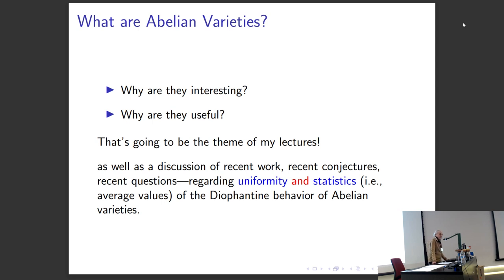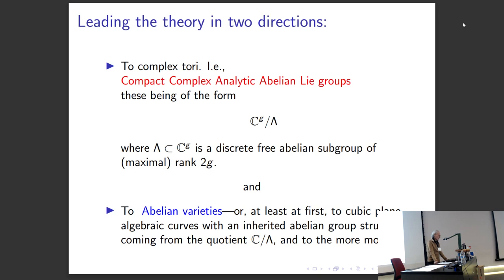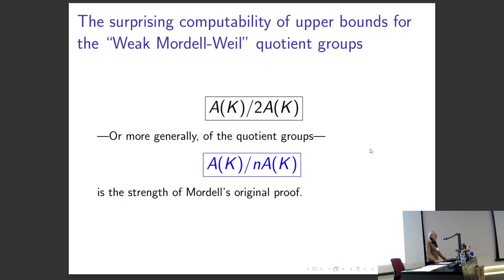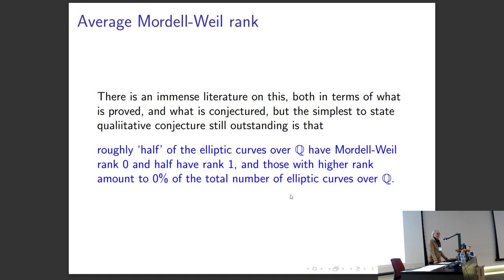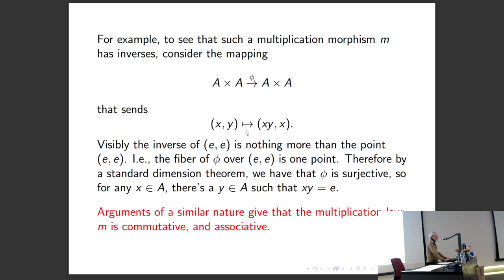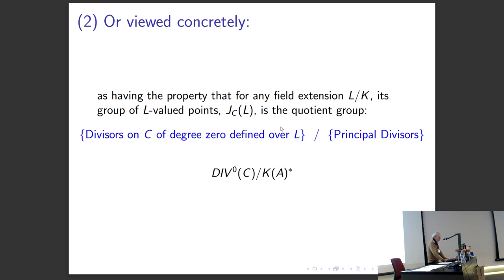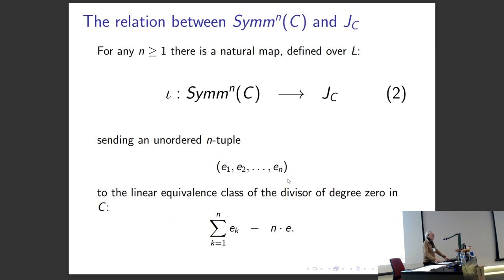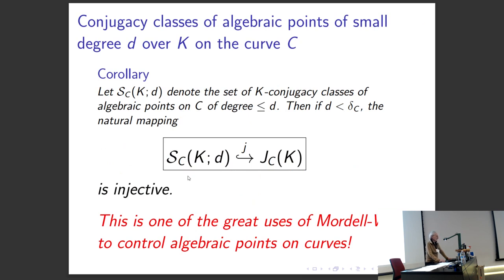Barry Mazur, Abelian Varieties Lecture 1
2024 Arizona Winter School Clay Lecture